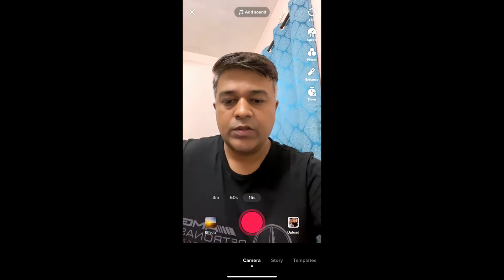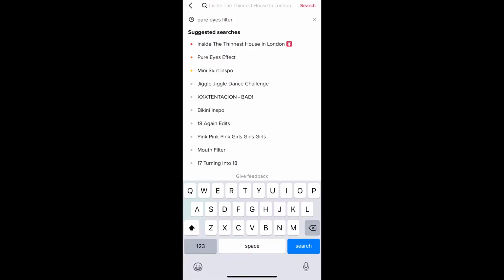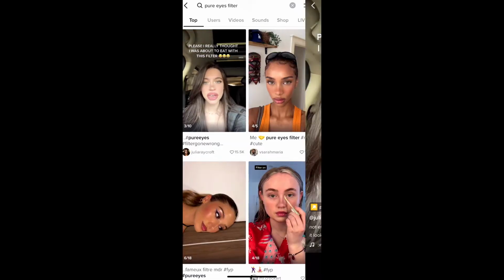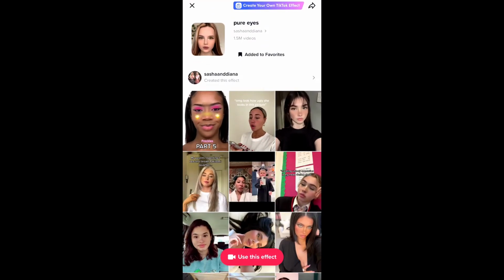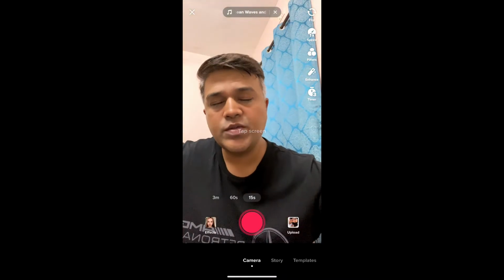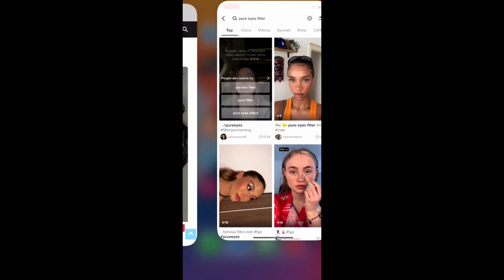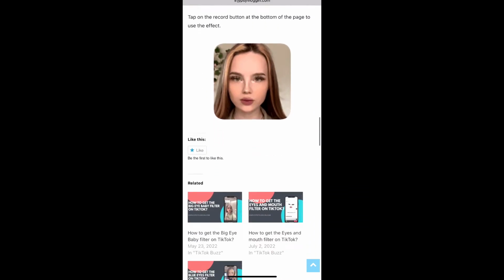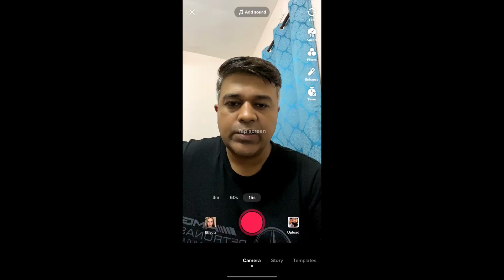How to get the Pure Eyes filter on TikTok